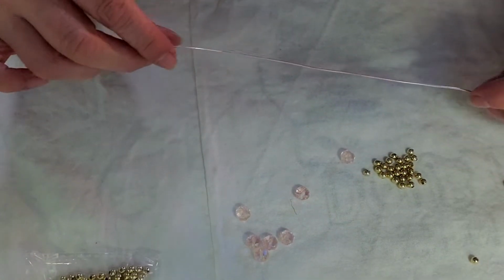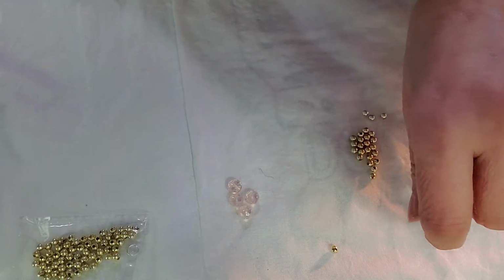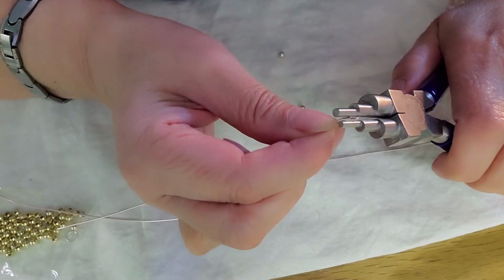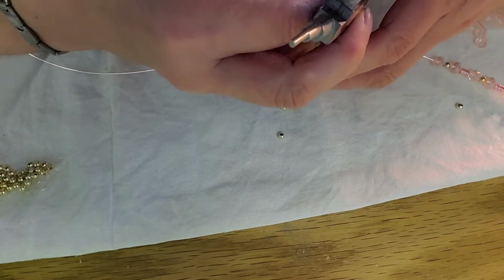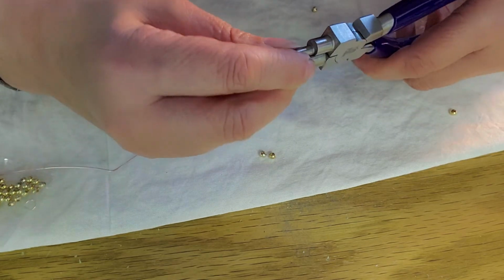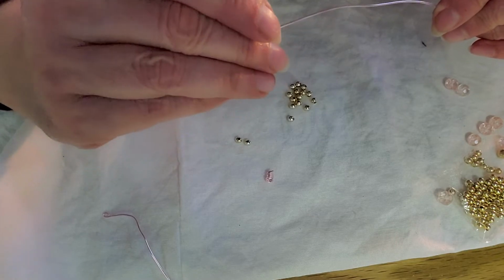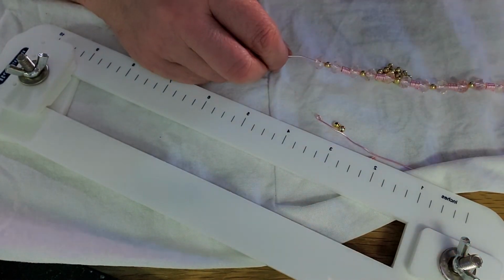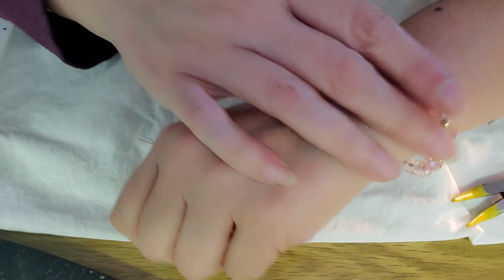05/25/22 My 1st Wire Bracelet!😊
Hello 🌎 World! I'm super excited about my very 1st wire bracelet I made using pink 💗 wire & crystal pink 💗 glass beads accented by gold beads.
This was my very first creation using what I've learned so far about making bracelets. I'm so proud of myself 🤗🥰

Click on my name "Life of Yawna " for more details about my channel.